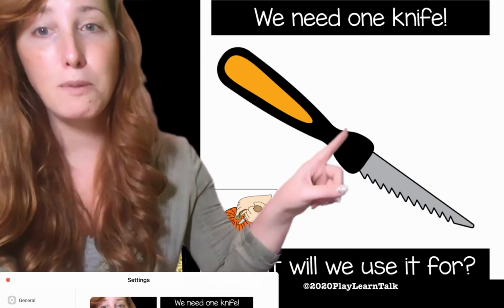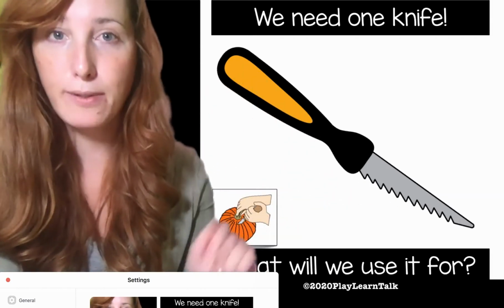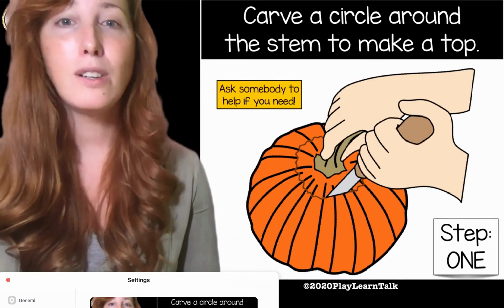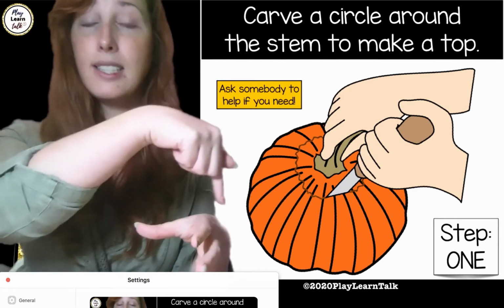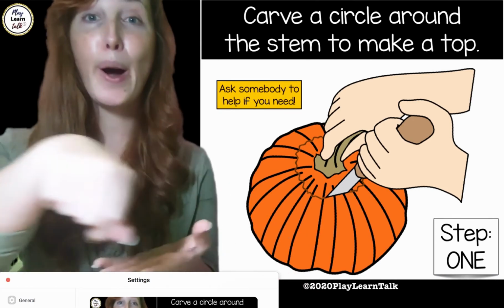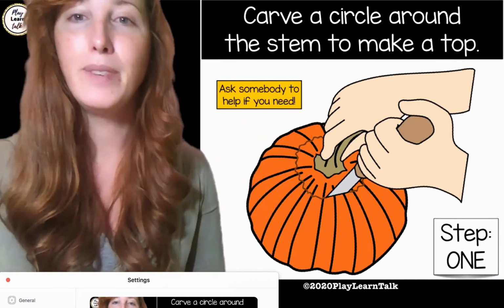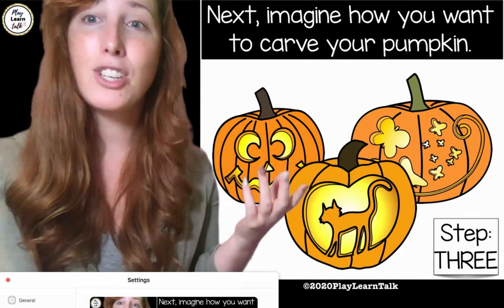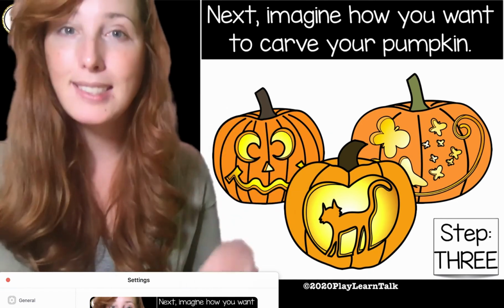Using Green Screen during distance learning: how to carve-a-pumpkin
This green screen virtual background activity set is perfect for the Fall!
Use this set all October to teach and review the process of "carving a pumpkin."

Each set includes 15 virtual backgrounds:
covering the process of: picking a pumpkin, getting tools, and the process of carving a pumpkin.

This activity set can be used with students:
to practice listening skills
to practice following directions
to practice answering WH-questions
to practice describing
to practice identifying/labeling parts of a picture
to practice retelling a 6-step sequence

Tip: Let parents know ahead of time that you will be doing this activity so they can get their pumpkins ready for in-session use! Or, teach this lesson right before your students go and pick their pumpkins.

BONUS:
This set comes with a printable worksheet you can send home to parents. Have kids use it during your session or independently.

What's included:

(1) Informational PDF

(15) Virtual green screen backgrounds (JPEG format)
(1) BONUS companion worksheet